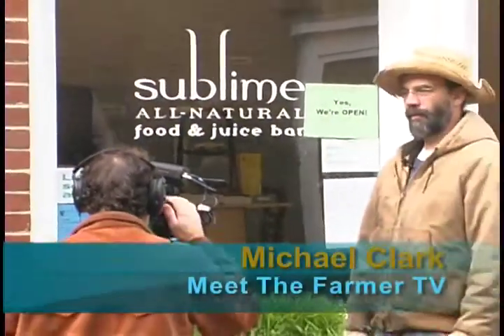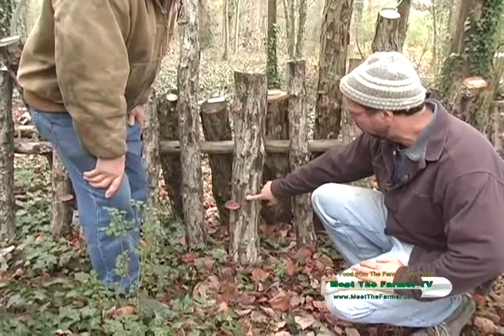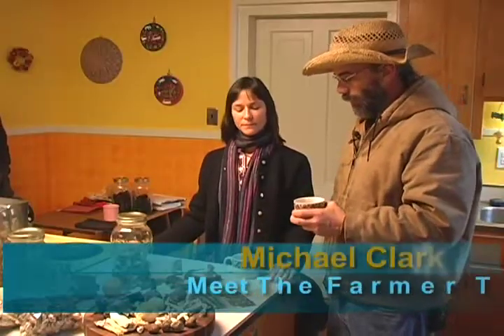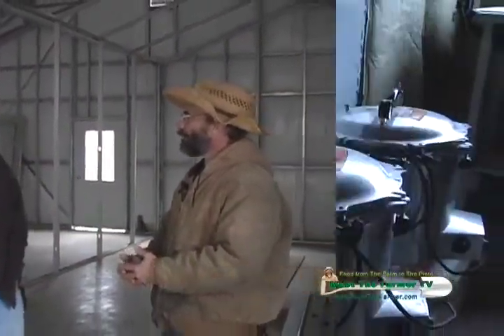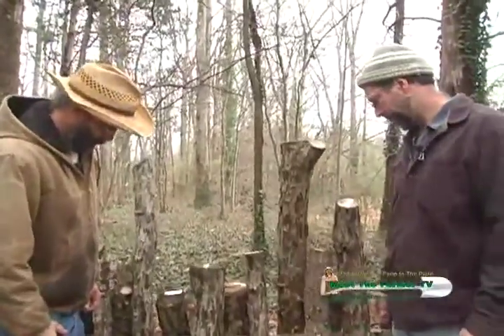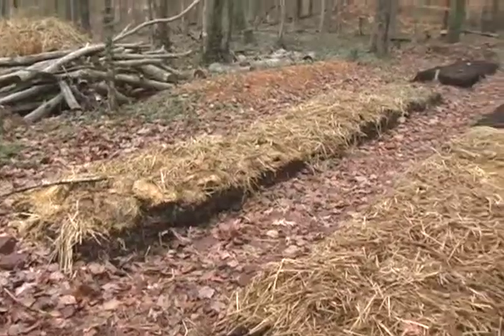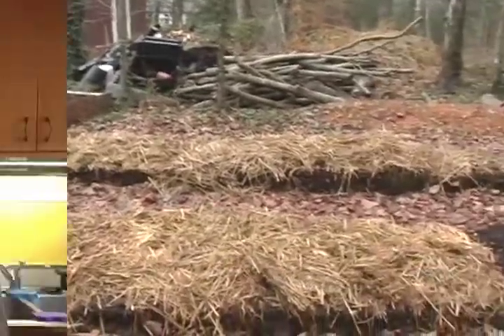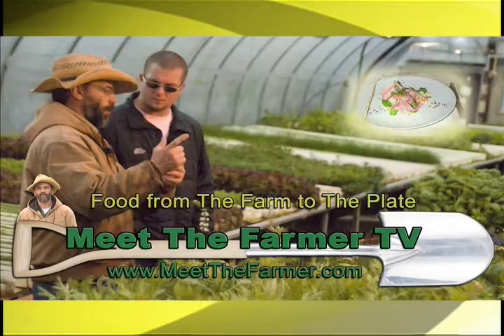A Look At Mushroom Farming With Mark Jones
Join us as Dawn Story of New Moon Naturals takes us to her mushroom grower Mark Jones of Sharondale Farm in Cismont Virginia.  Learn about some of Dawn's healing teas and some interesting things Mark is doing with mushrooms.